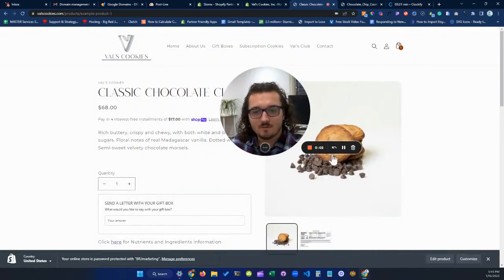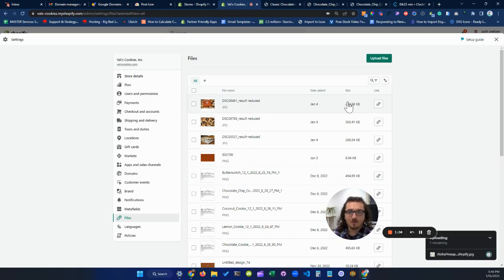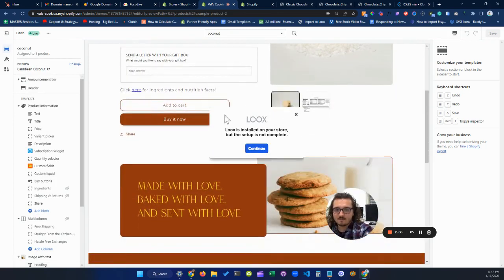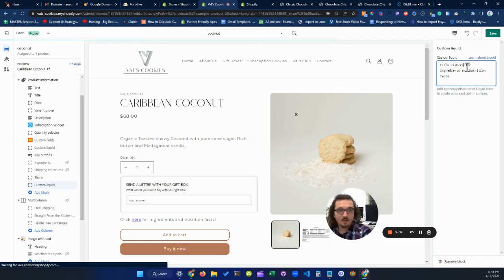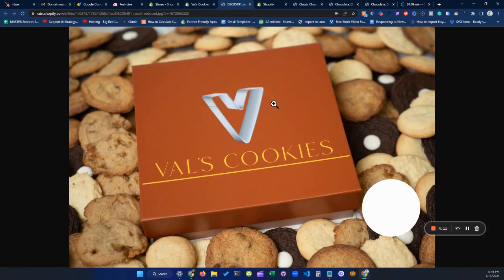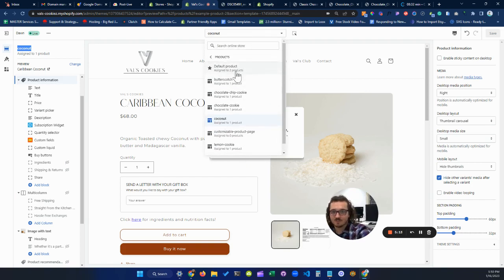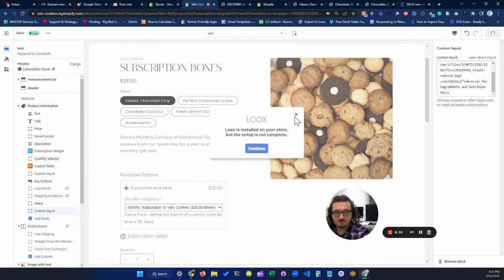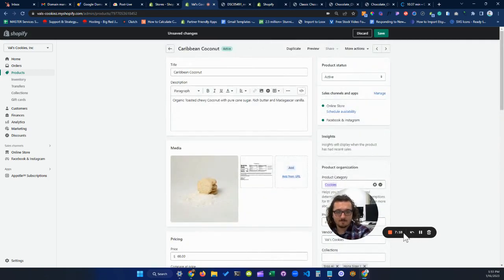How to Add a Click to Open Image Link in Shopify & Fix Product Updates in 2023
This video is a tutorial I gave to one of my shopify clients earlier this year. In this tutorial, you will learn how to add a link to your shopify product page that opens an image.  I'll also go over how to fix editing product pages that cause changes to all your products.

Using the html A tag, you can embed a shopify image anywhere. if you need a step by step guide, I wrote a blog post about how to do this on my